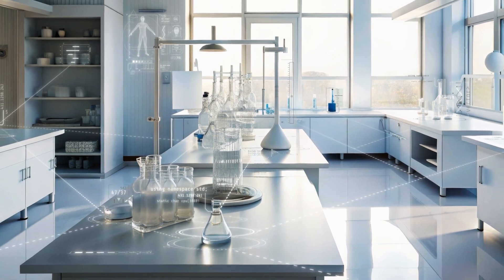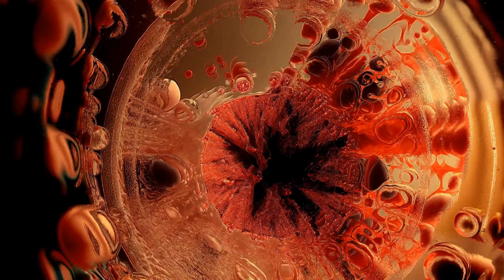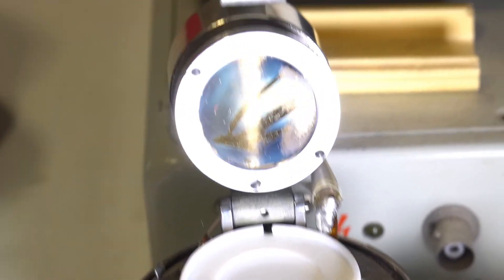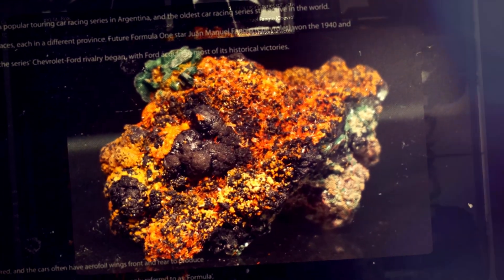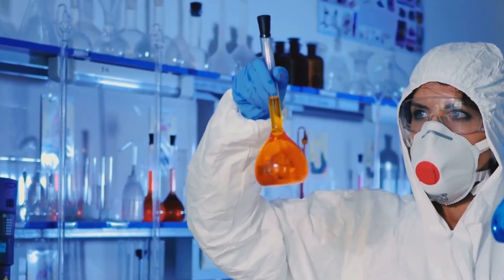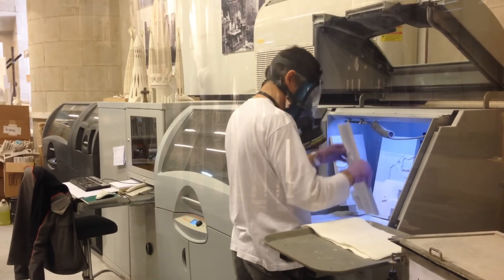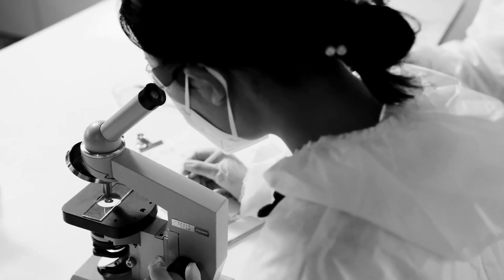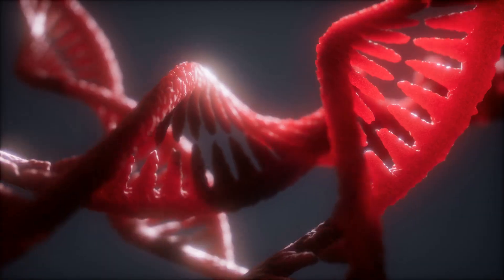The Most Dangerous Element on Earth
Some materials are so deadly that scientists handle them with robotic arms behind thick glass. In this video, we explore the most dangerous elements known to science and why researchers still risk working with them.

You’ll learn:
• What makes an element “dangerous,” from chemical toxicity to intense radioactivity
• How Polonium-210 can kill with just micrograms and the infamous 2006 poisoning case
• Why Cesium-137 contaminates entire regions and lingers for decades
• The silent, slow poisons of Mercury and Arsenic, and their deadly history
• How labs handle these substances with glove boxes, lead shielding, and robotic arms
• Disasters like Chernobyl and Fukushima that show what happens when control is lost
• The surprising medical and industrial uses that make scientists keep studying them

From invisible radiation to centuries-long contamination, these elements prove that the smallest particles can have the biggest impact.

It does not provide medical, safety, or professional advice.
Always follow official safety guidelines when working with any chemical or radioactive material.

This video may include images or brief clips used for commentary, education, and analysis.